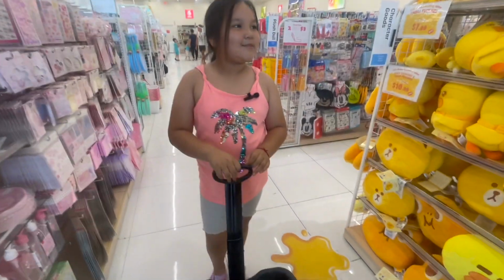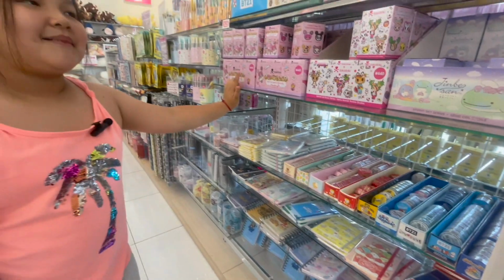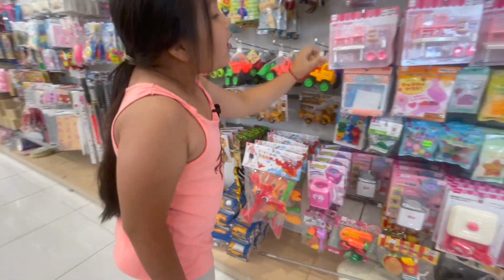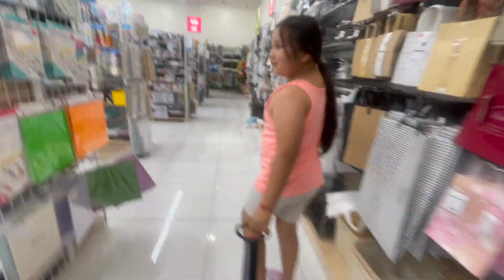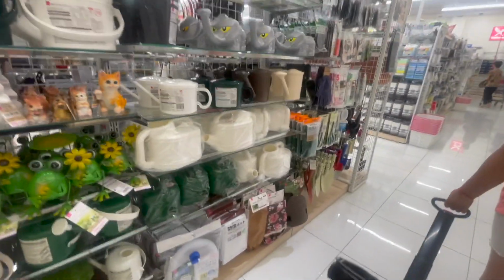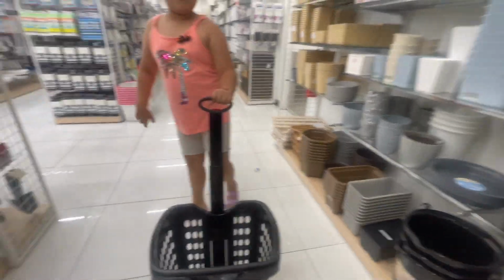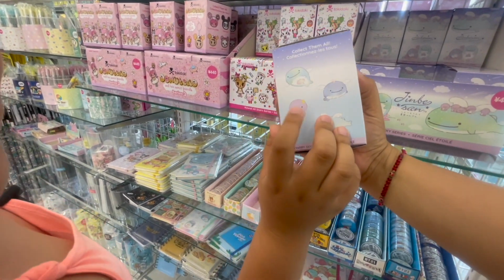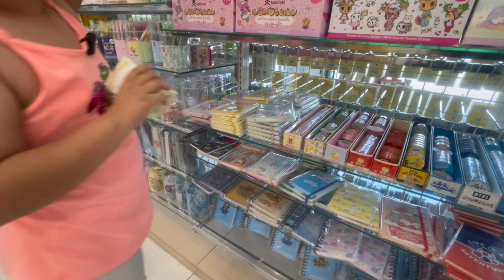COME WITH ME TO DAISO LOOKING FOR BLIND BAGS!